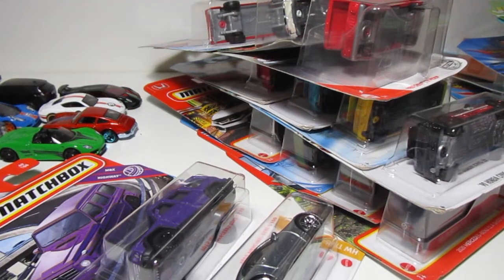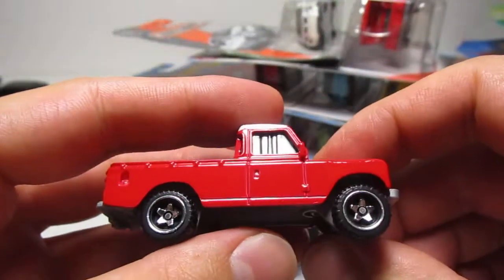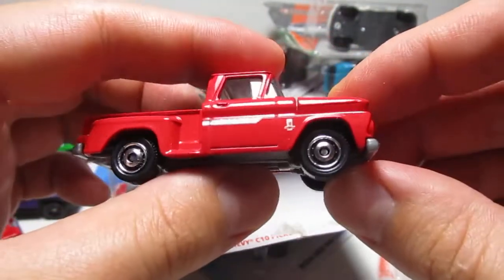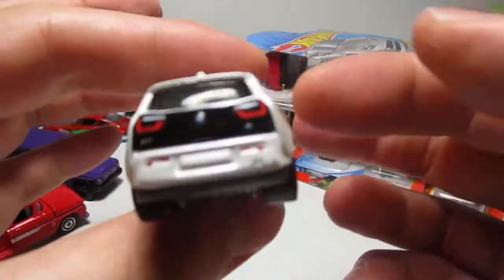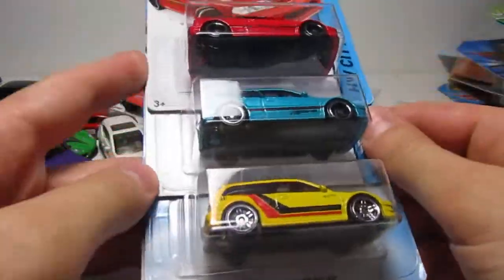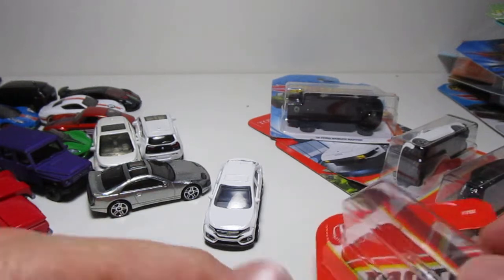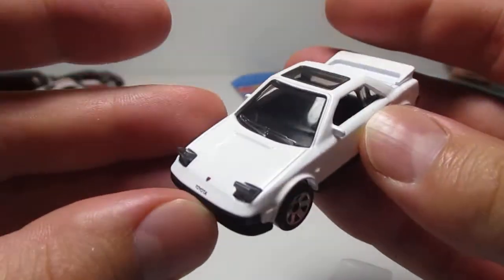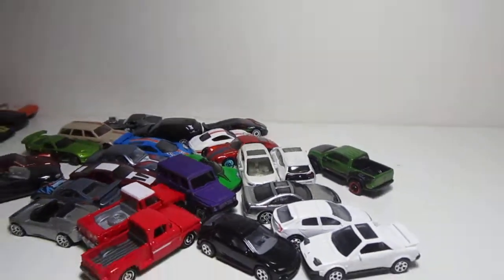Unleashing A Ton of Hot wheels 5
THANK YOU ENZZO COLLECTIBLES  FOR SUPPORTING MY CHANNEL: